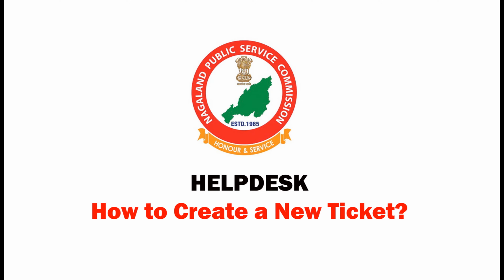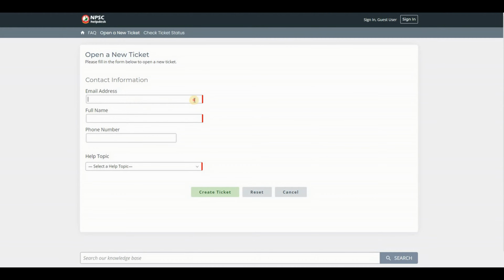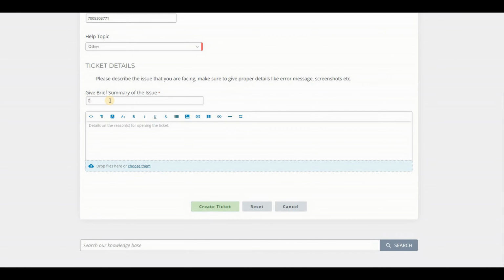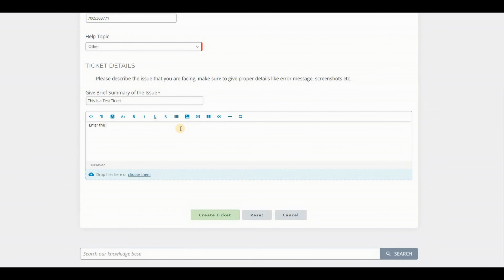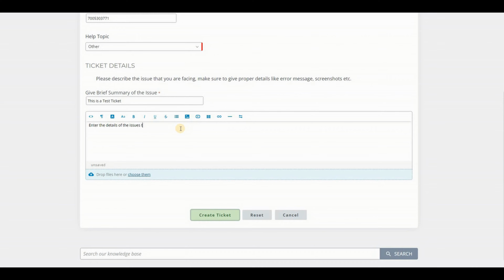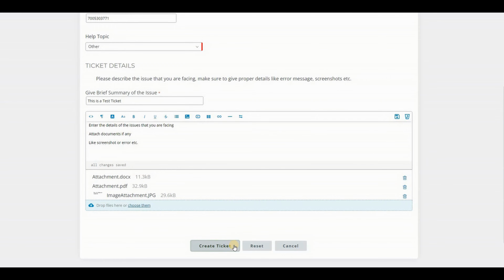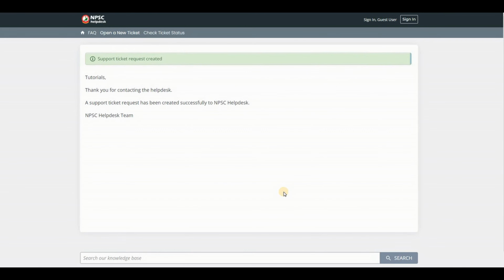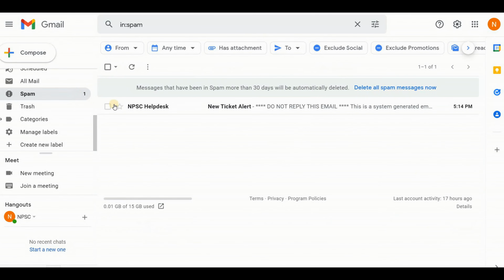HELPDESK : How to Create or Open a New Ticket?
Step by Step instruction for user to open or create a new ticket